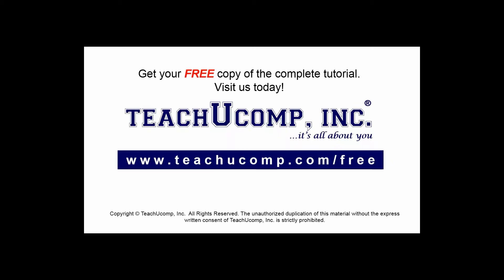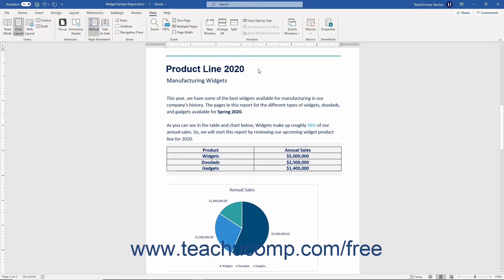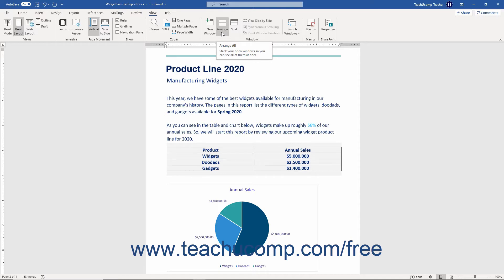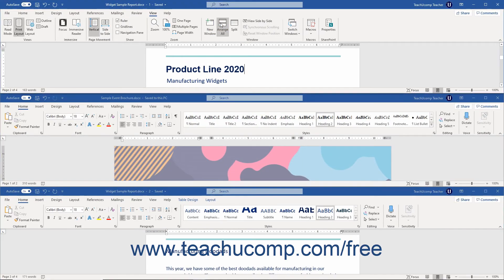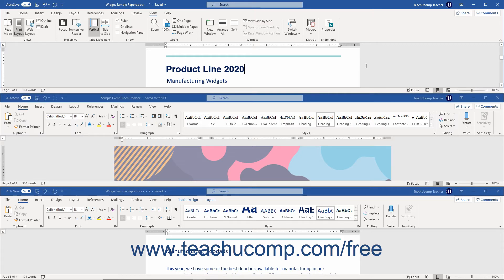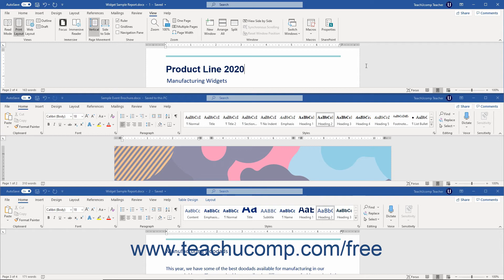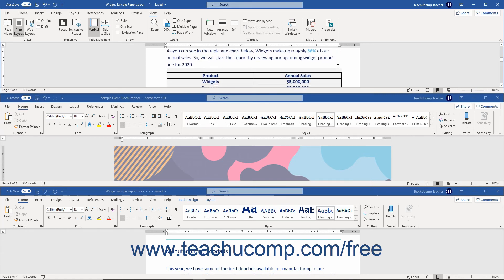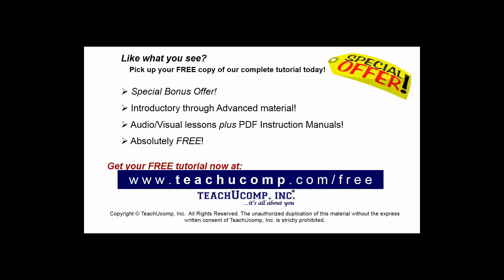Word 2019 and 365 Tutorial Arranging Open Document Windows Microsoft Training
FREE Course! Learn how to Arrange an Open Document Windows in Microsoft Word 2019 & 365 - the most comprehensive Word tutorial available. Visit us today!